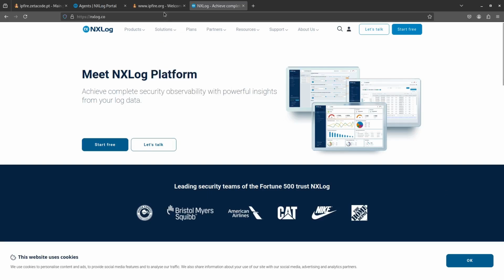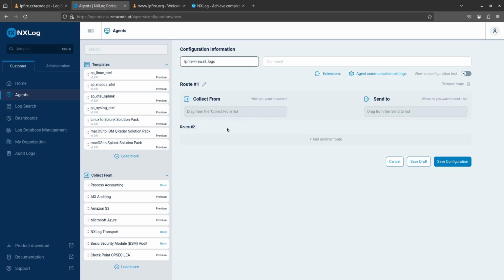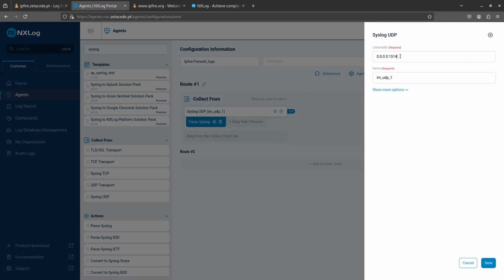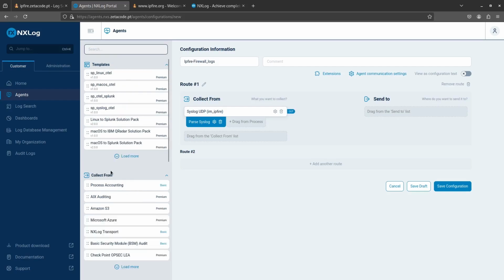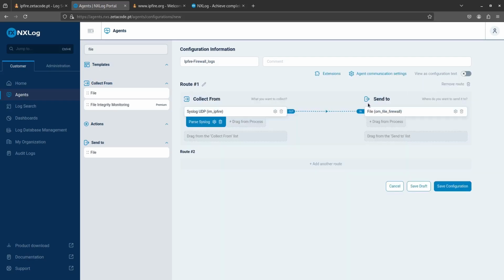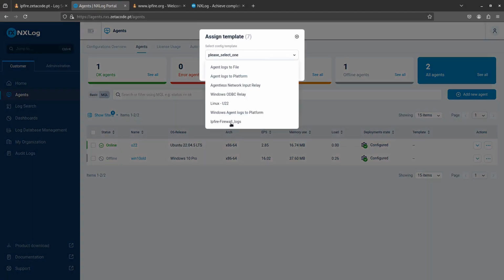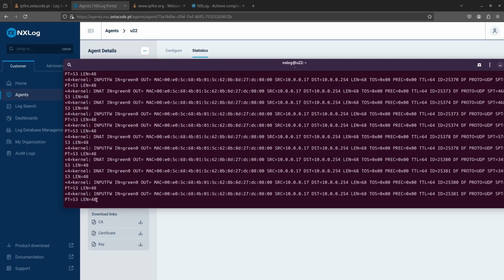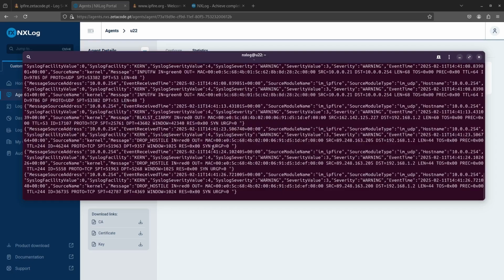How-to series: Integration with IPFire firewall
This tutorial demonstrates how to integrate IPFire firewall with the NXLog Platform for centralized log collection and analysis. Key steps include:

- Configuring IPFire to send logs via UDP (port 541) to an NXLog agent
-Setting up an NXLog agent to receive and process IPFire logs (with JSON conversion)
- Routing logs to a file or external systems (Splunk, Azure Sentinel, Google Chronicle, etc.)
- Verifying log collection and troubleshooting configurations